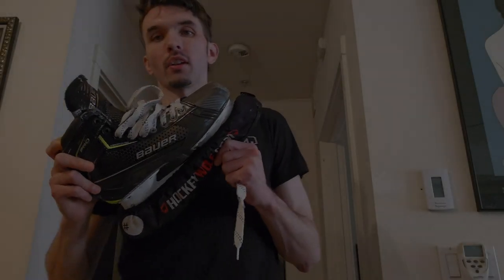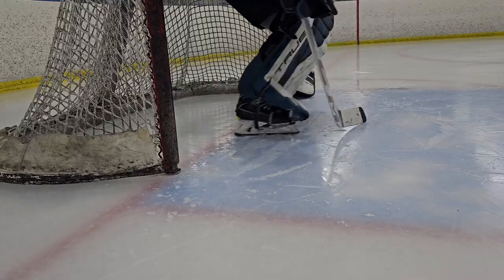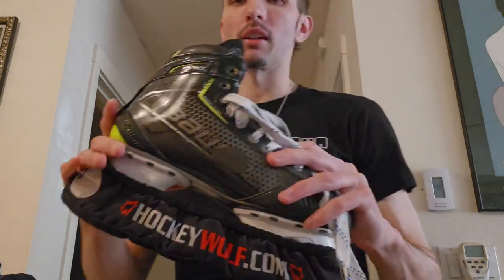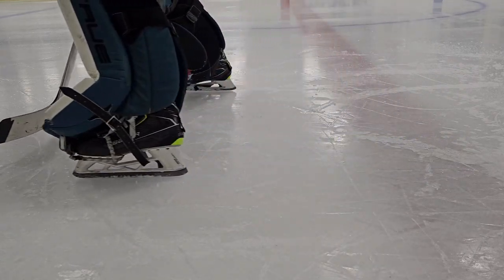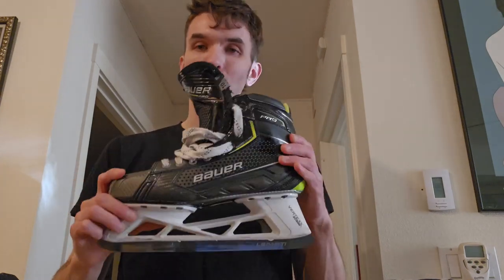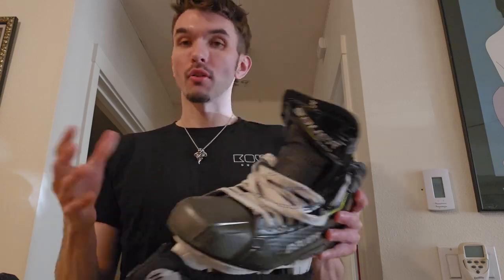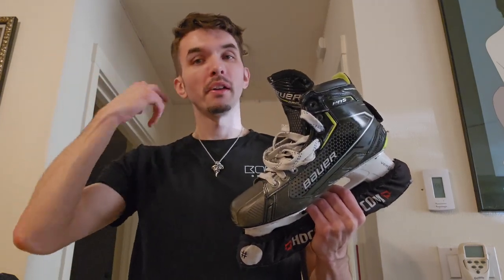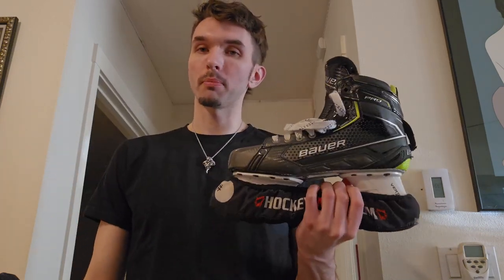One Year Review: Bauer Pro Senior Goalie Skates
My one year review of Bauer's Hockey Goalie Pro Senior Goalie Skates.